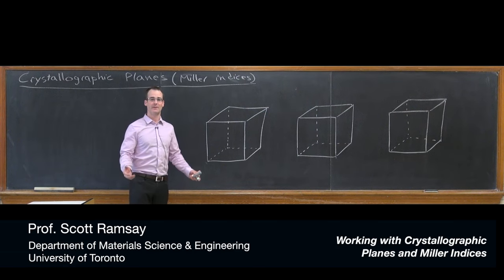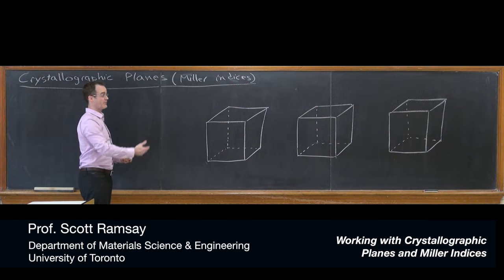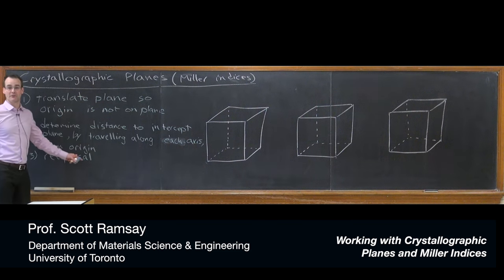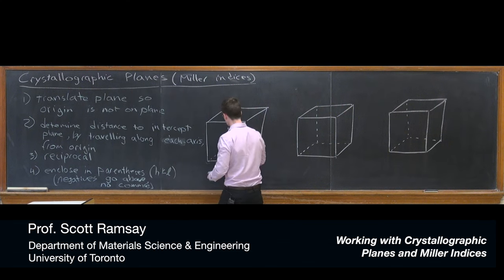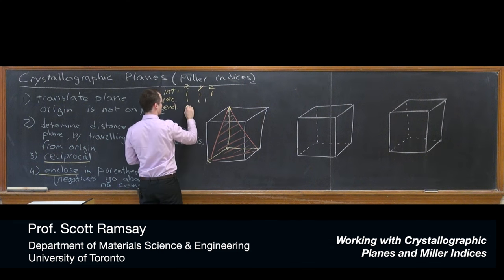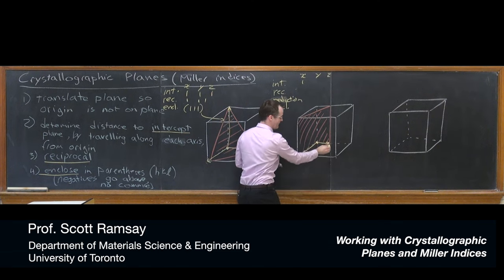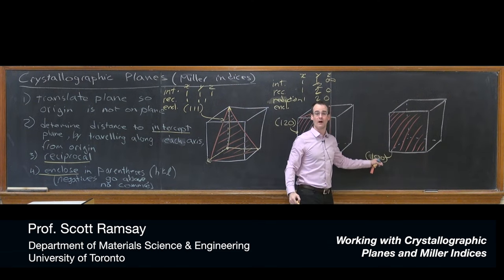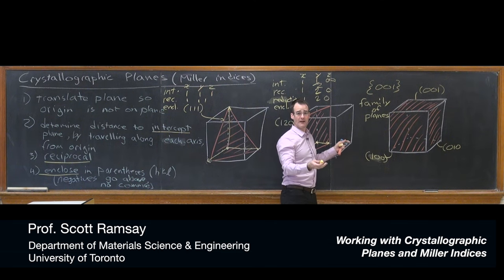Working with Crystallographic Planes and Miller Indices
This video is about Working with Crystallographic Planes and Miller Indices